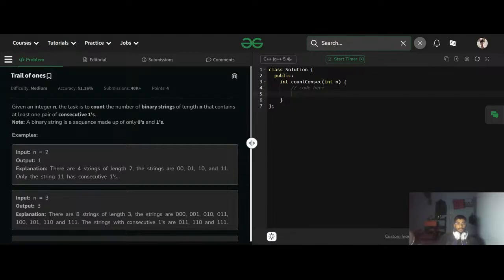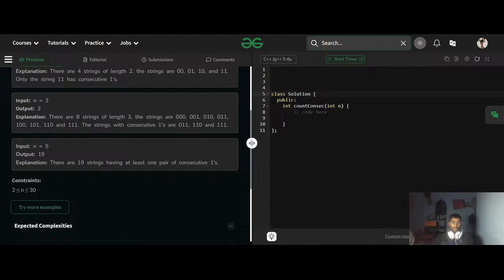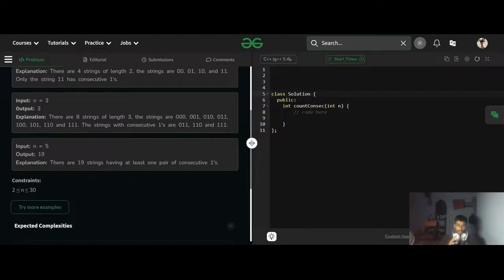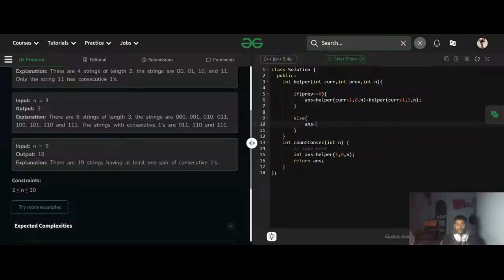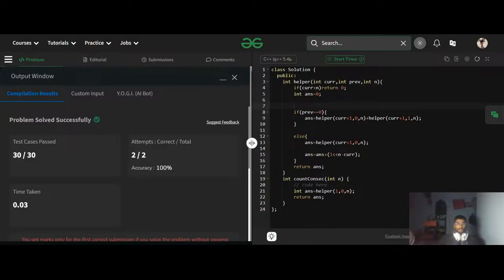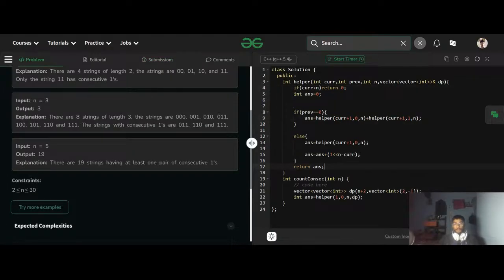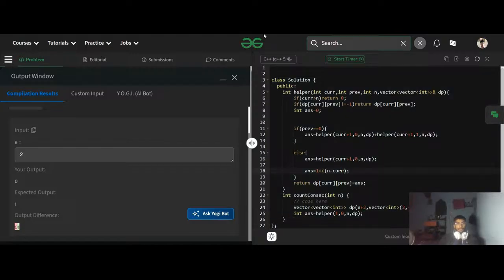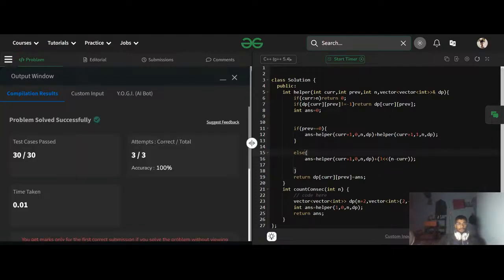Trail of ones | Solving Problems Live (GFG POTD)